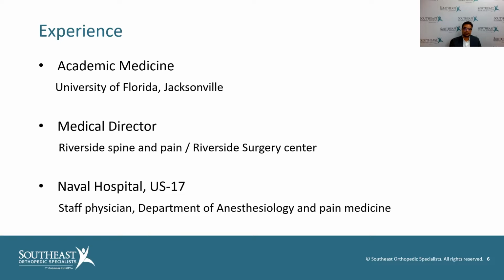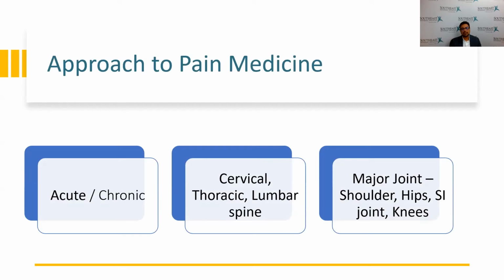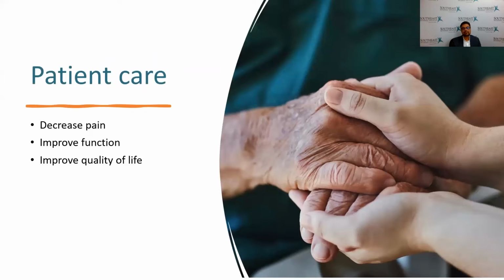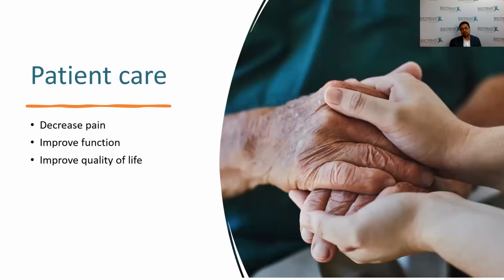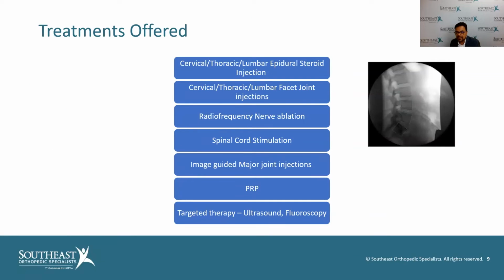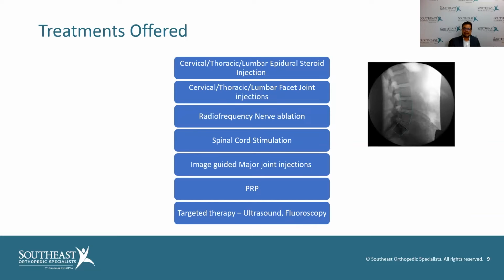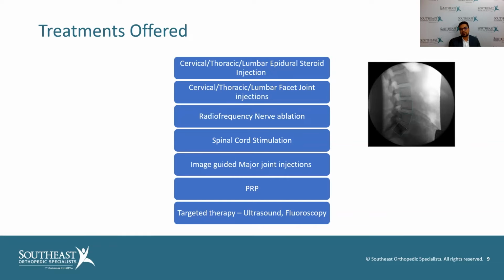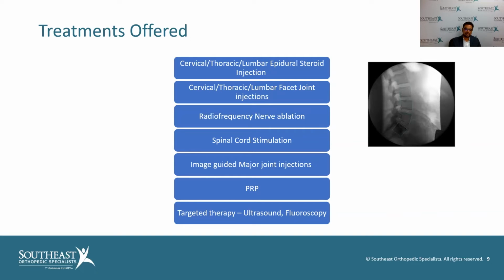Virtual Introduction with Dr. Ronak Patel of Southeast Orthopedic Specialists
Please help us welcome Dr. Ronak Patel to the team! Dr. Patel is a board certified, fellowship trained Interventional Spine and Pain Specialist. He will be sharing information on his educational background and training, treatments offered and care philosophy.